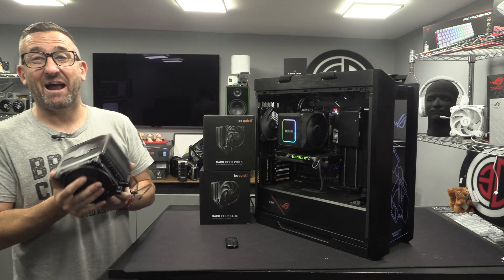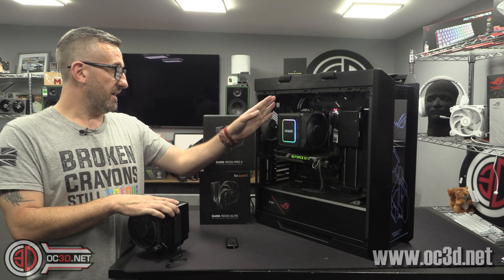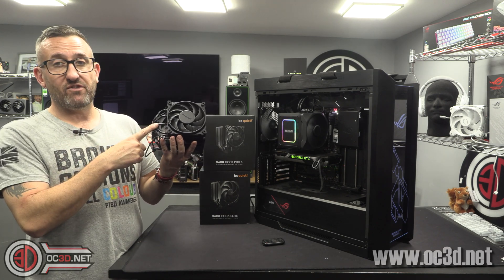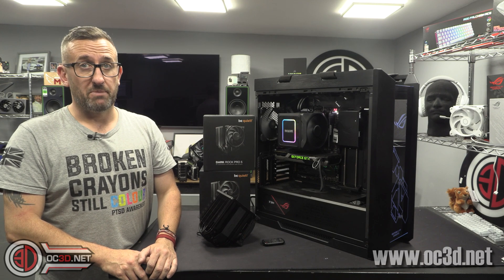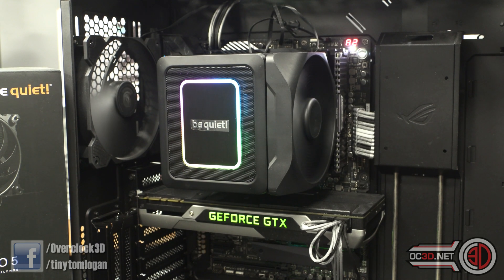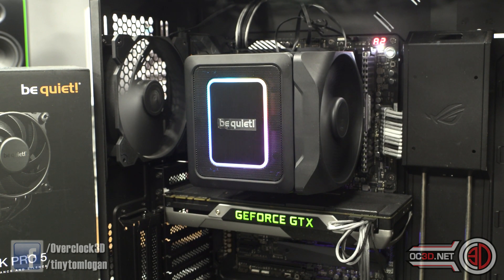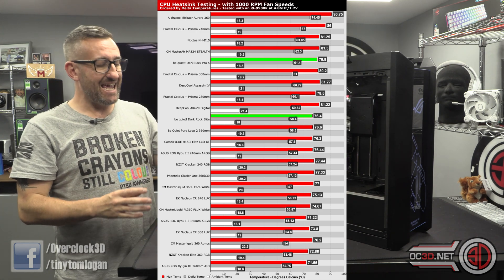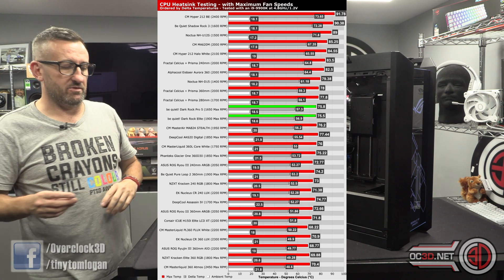BeQuiet Dark Rock Elite and Dark Rock Pro 5 CPU Air Cooler Review 2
BeQuiet are back with the all new Dark Rock Pro 5 and the Dark Rock Elite. Just how well do they perform when compared to some of the recent air coolers that have been epic?

00:00 Introduction
01:35 Closer Look
05:35 Performance Testing
08:45 Conclusion